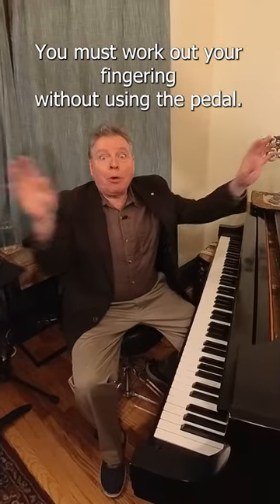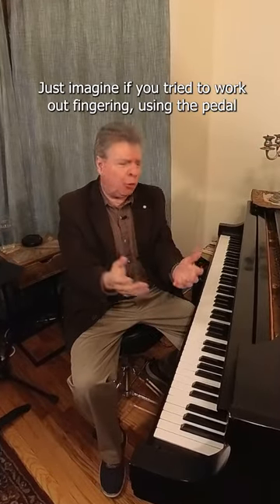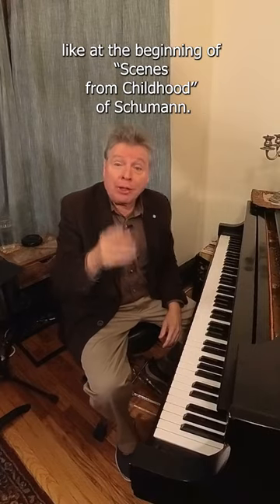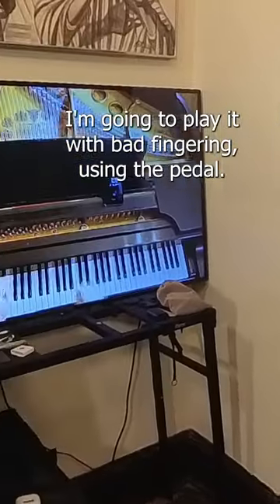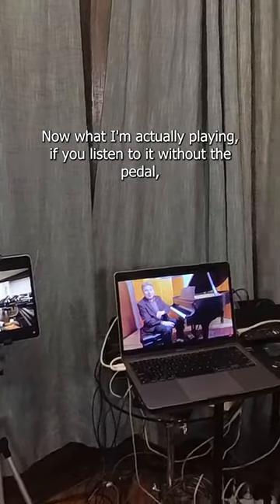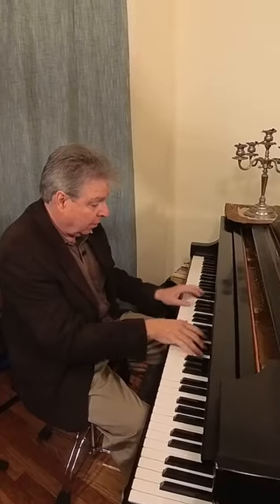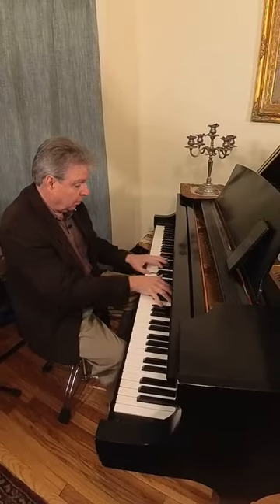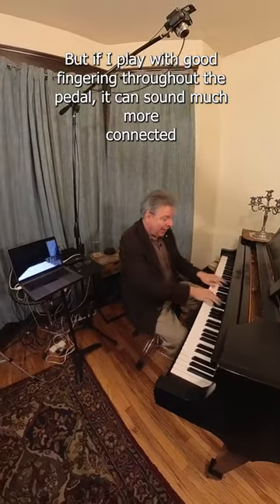You Must Work Out Your Fingering Without Using the Pedal!